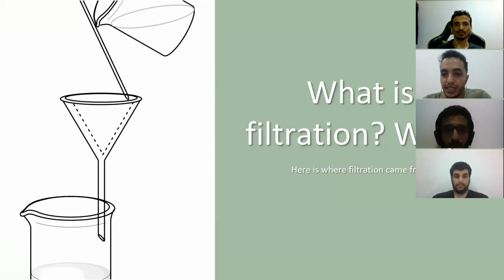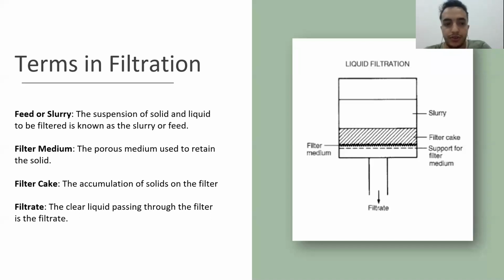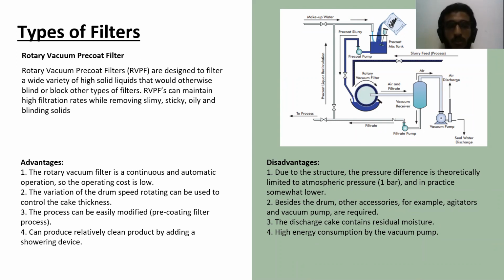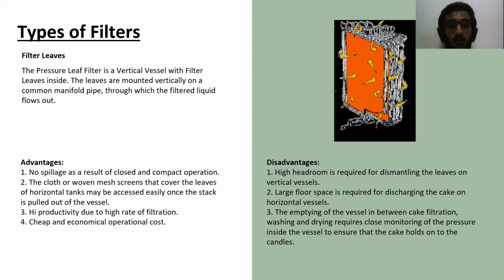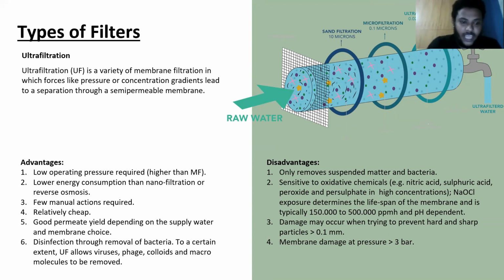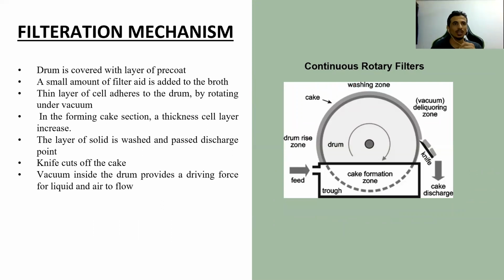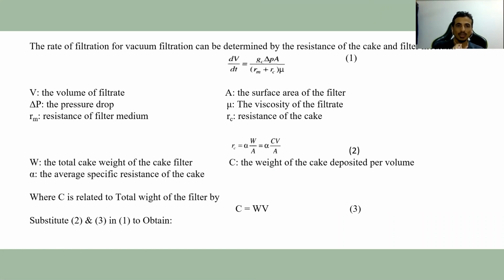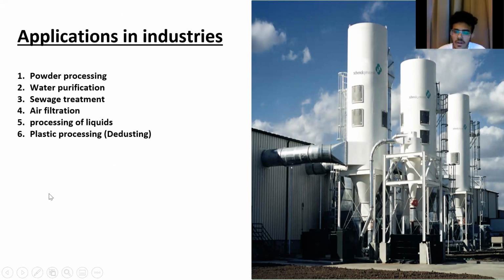ECH 3201 BioChemical Engineering || Goup3 || Filtration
Prepared by:
Nasser Khaled  195600
Hesham Sadiq Qatan 195005
Salman Ahmed  195587
Ahmed Saleh Muganeb  195011
Mohammed Malek   195529
Qanaan Abdulrahman   199632